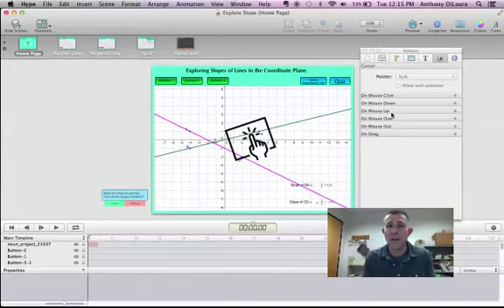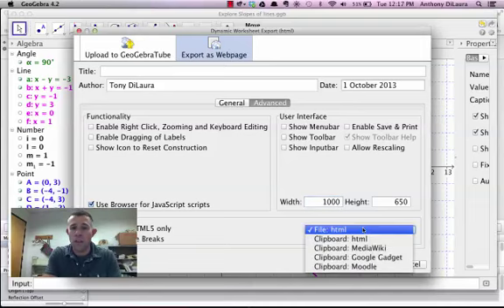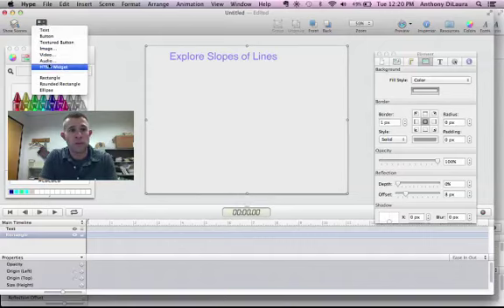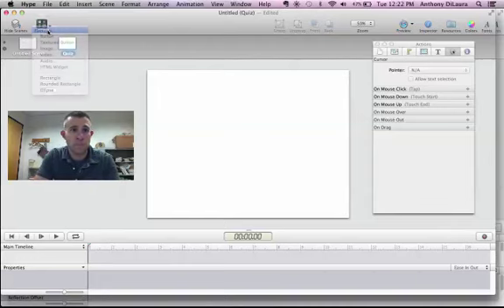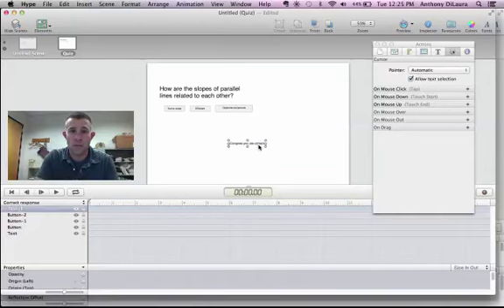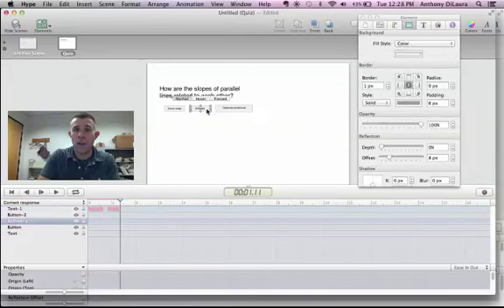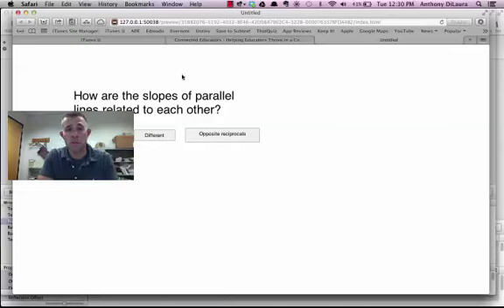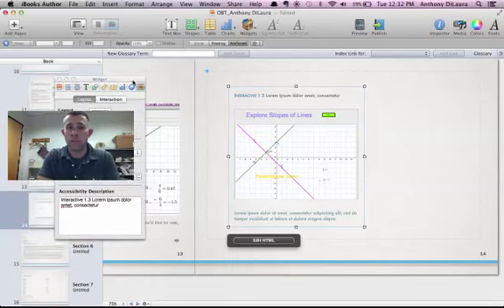Hype + Geogebra video tutorial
This is a brief (20 mins) overview of how to get a Geogebra sketch into a Hype Widget, add in some other interactivity then place that in an iBooks Author file.